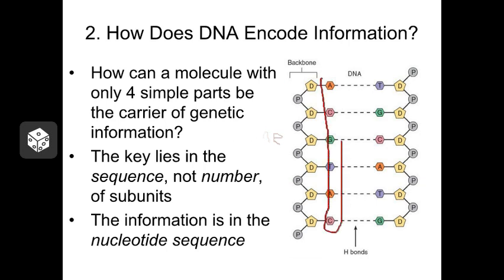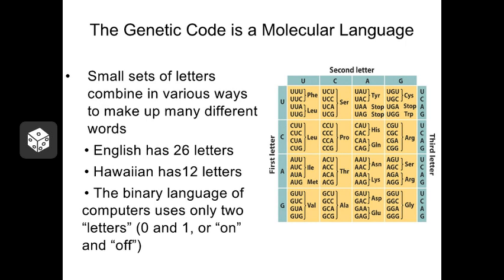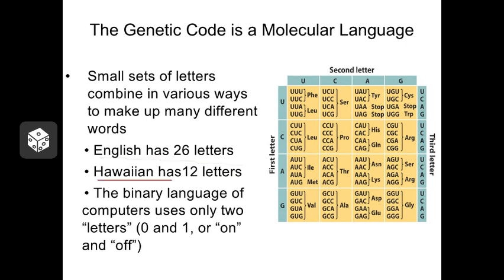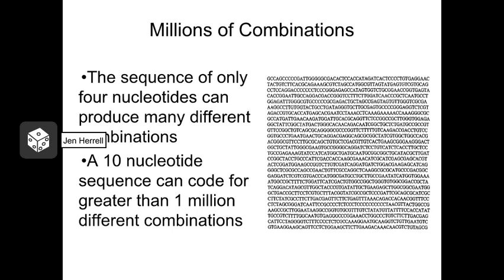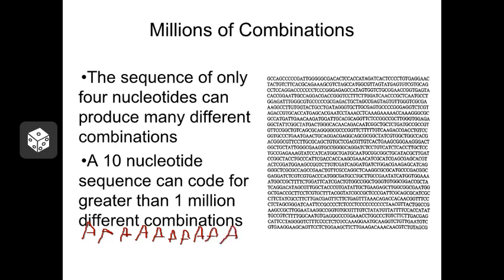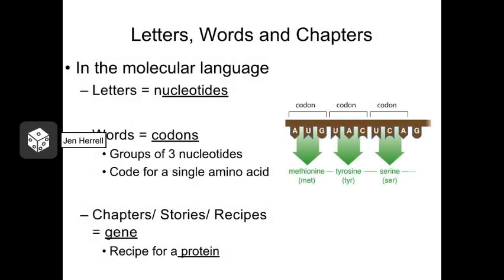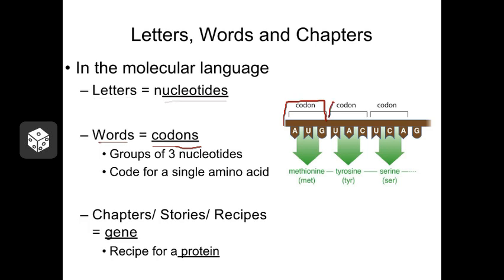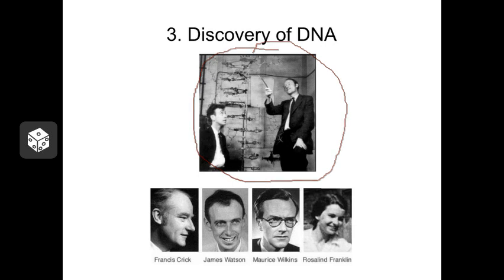How Does DNA Encode Info Ch 16 Pt 1